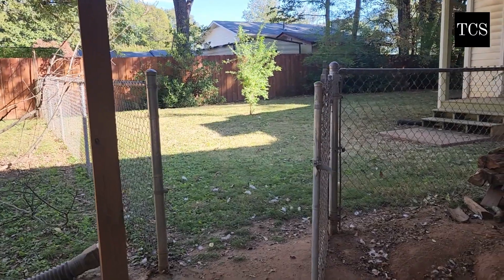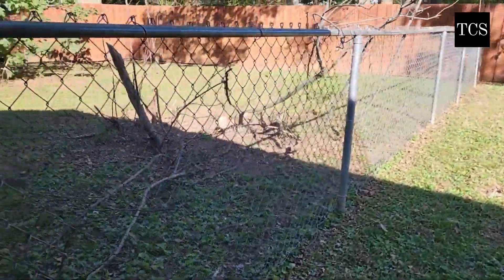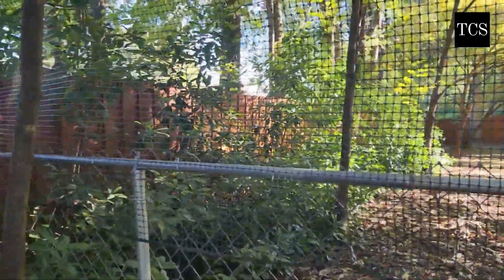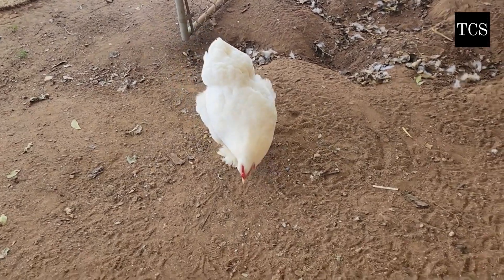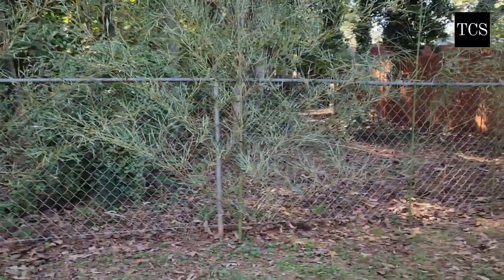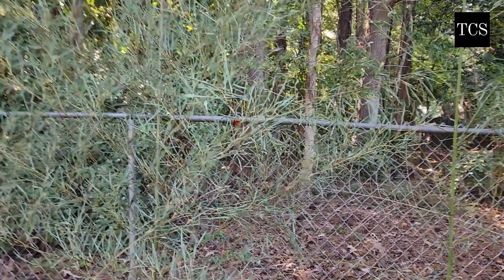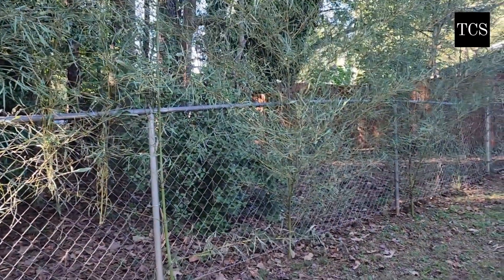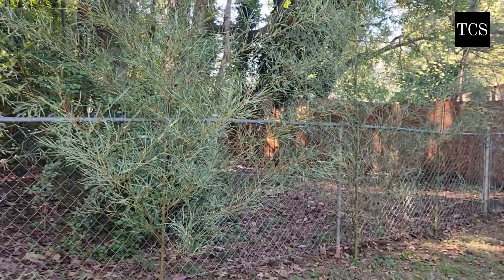Keeping Chickens Inside a Fence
There are always ways to solve problems by thinking outside the box. You can definitely clip their wings but many times that doesn't work with determined chickens that can fly well. My Lola Mae falls into that category. Finding alternative solutions without spending money is always a good way to go! mychickens happychickens homesteading homestead raisingchicks raisingchickens chickenlife C#chickenkeeping